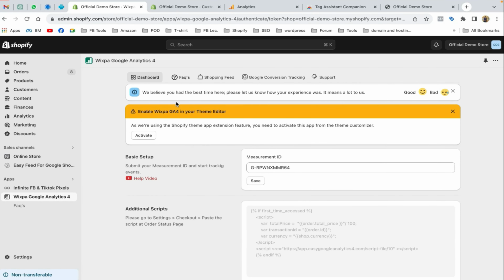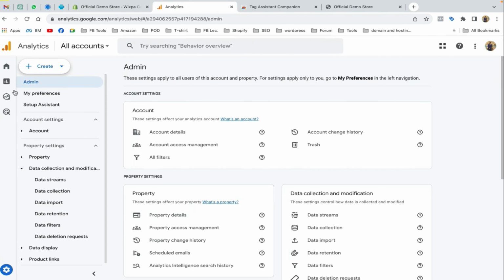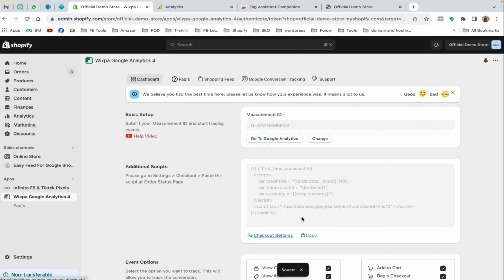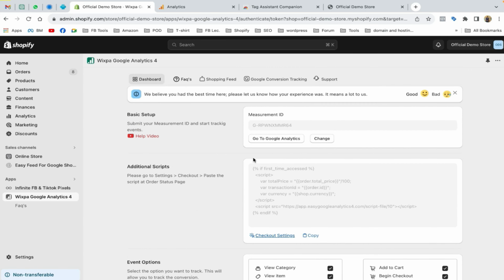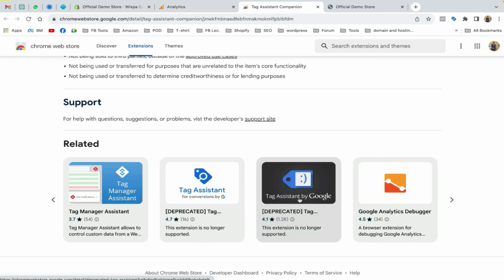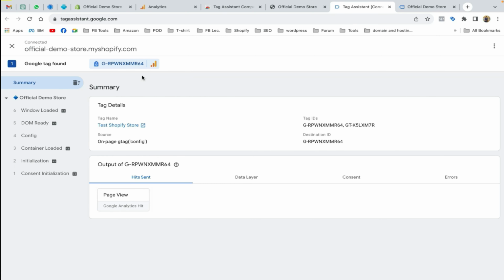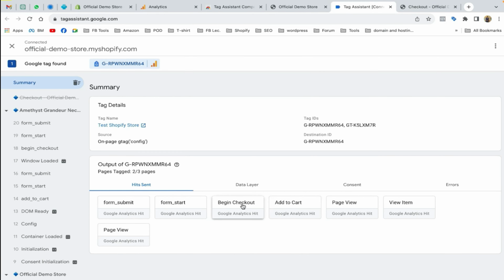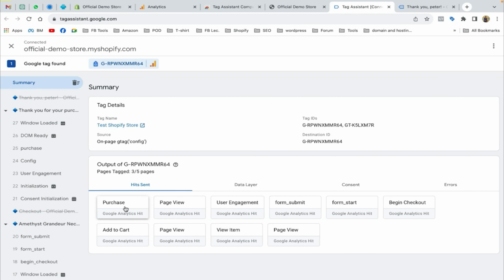Enhanced Tracking: Installing GA4 on Shopify with Wixpa Google Analytics 4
Hi there, In this video, you will learn how to use Google Analytics 4.
Google Analytics 4 (GA4) is the latest analytics platform from Google, offering advanced tools to track and understand user interactions on websites and apps. To set up GA4 on your Shopify store through the Wixpa Google Analytics 4 app:

App Installation: Find and install the "Wixpa Google Analytics 4" app from the Shopify App Store. Follow the app's instructions to set it up.

Get Your Measurement ID: Access your Google Analytics account, create a new GA4 property, and copy the Measurement ID provided by Google.

Configuration: In the settings of the Wixpa app within your Shopify dashboard, paste the Measurement ID into the specified field.
Save and Activate: Save the settings in the app to start collecting data for your GA4 property.

For tracking the functionality and correctness of your GA4 setup using the Tag Assistant Companion Chrome extension:

Extension Installation: Install the Tag Assistant Companion from the Chrome Web Store and add it to your Chrome browser.

Visit Your Shopify Store: Go to your Shopify store where you've implemented GA4.

Open Tag Assistant: Click on the Tag Assistant Companion extension icon to open it.
Activate Tag Assistant: Enable Tag Assistant by selecting "Enable" from the extension menu.

Analyze Tags: Tag Assistant will display information about the tags, including Google Analytics 4, deployed on your site. It will indicate if they are properly functioning or if there are any errors.

Troubleshoot: If Tag Assistant highlights issues with your GA4 setup, review the Wixpa app settings or your Google Analytics account to ensure the Measurement ID is correctly added.

Remember, while Tag Assistant can be a helpful tool to check for basic functionality, verifying and troubleshooting directly within Google Analytics for comprehensive assessment and troubleshooting of your GA4 setup is advisable.